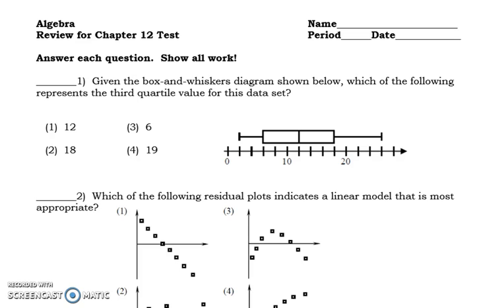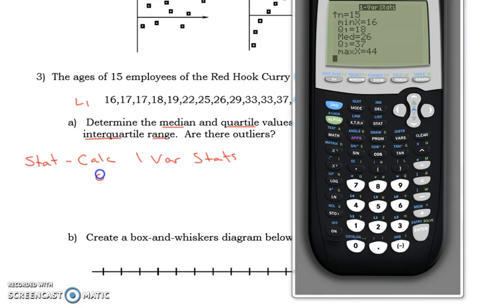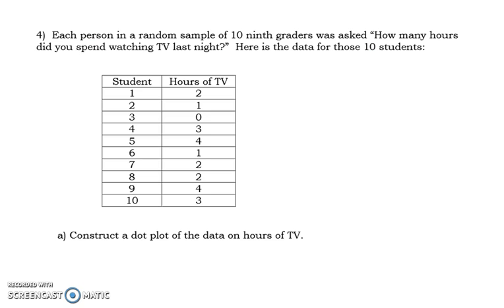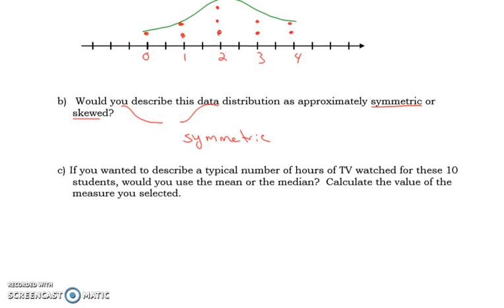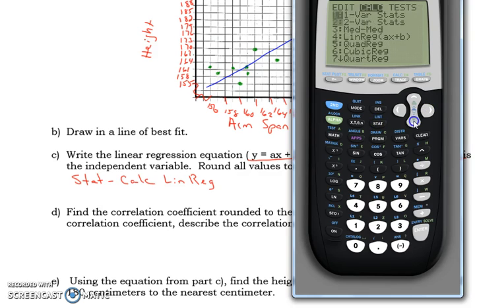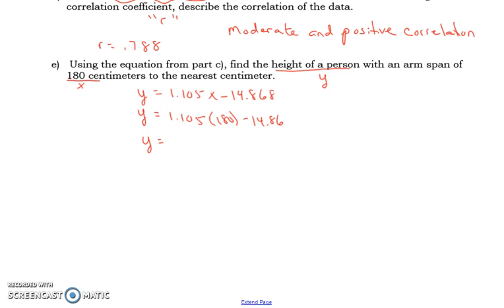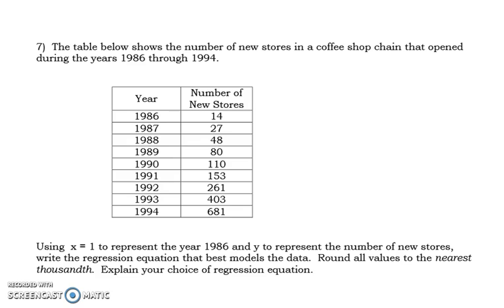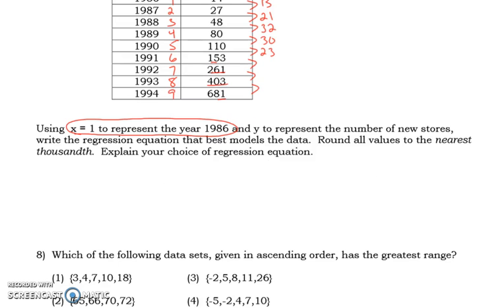Ch 12 Review Part 1